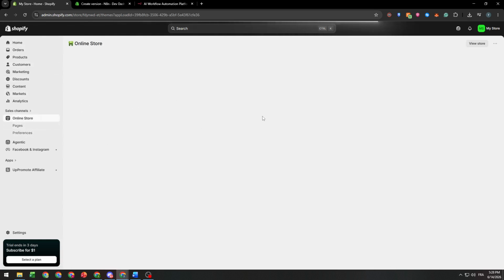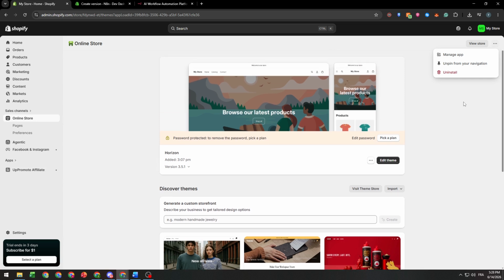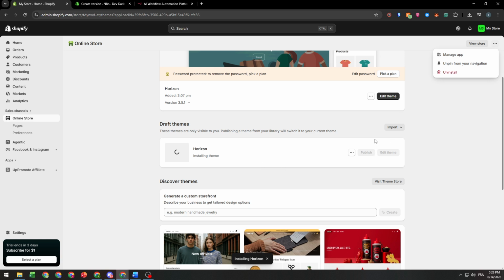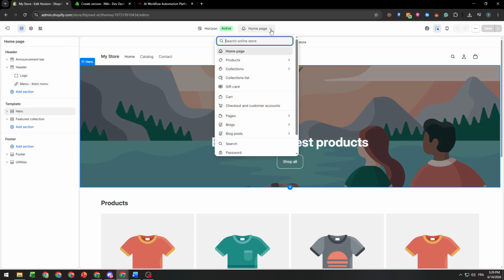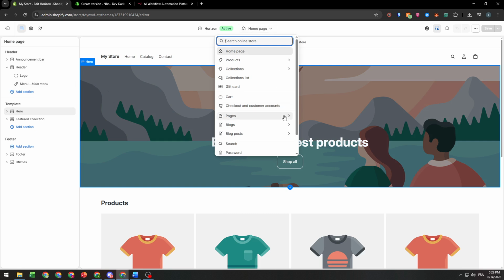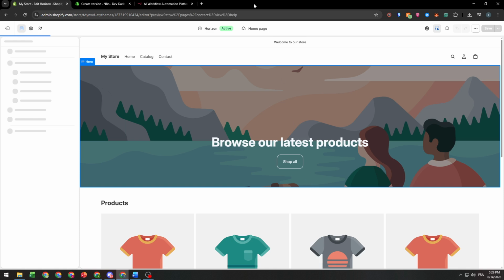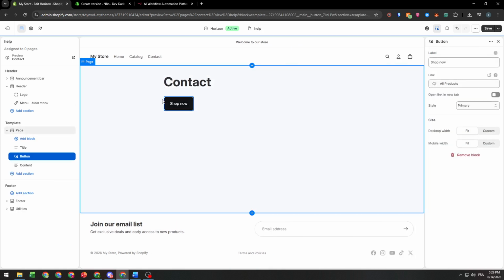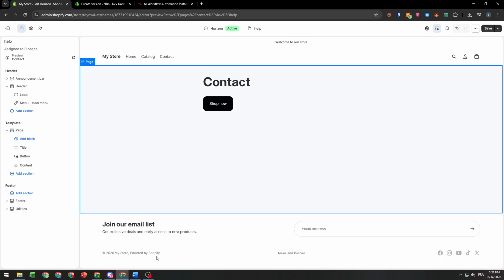How To Add Pages To Shopify Store! Tutorial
Today we talk about shopify page templates,shopify store setup,add pages to shopify store,shopify tutorial for beginners